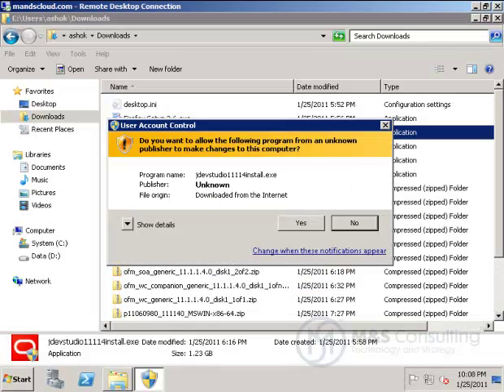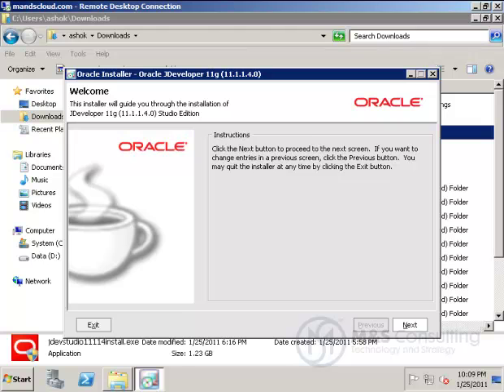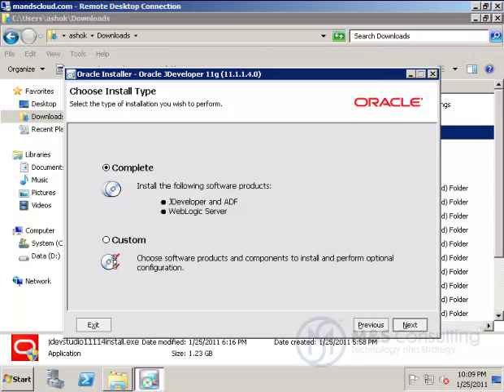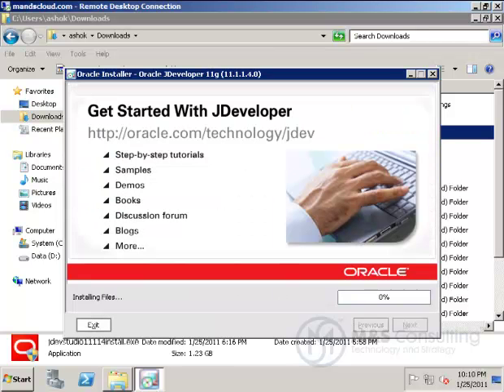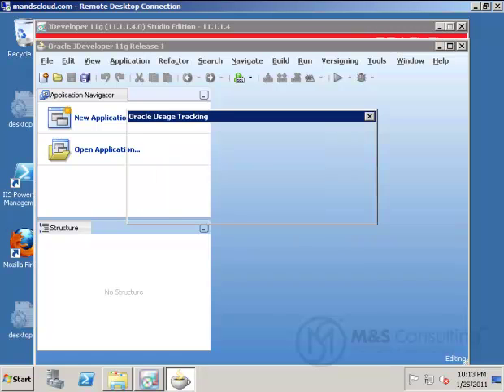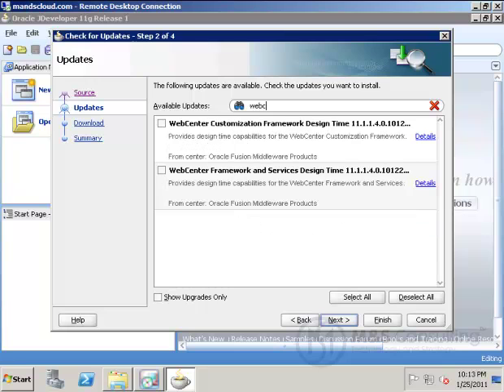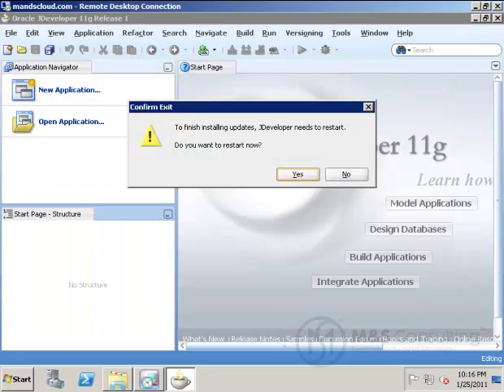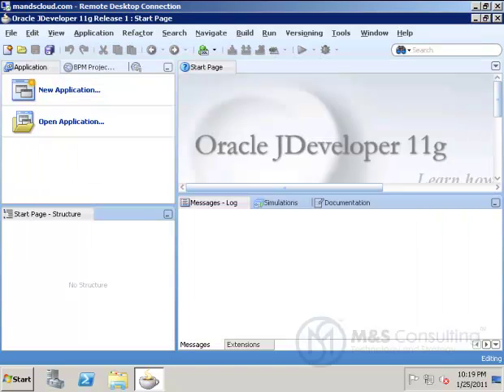JDeveloper 11g on Windows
Base Installation Plus Extensions for SOA, BPM, and WebCenter

Uses JDeveloper 11g PS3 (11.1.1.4)
Windows 2008 R2 64-bit